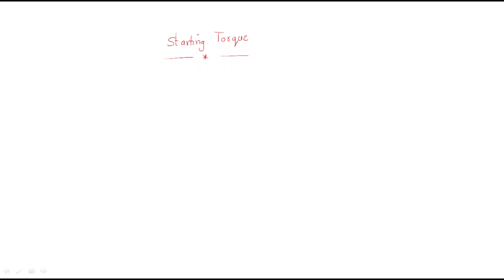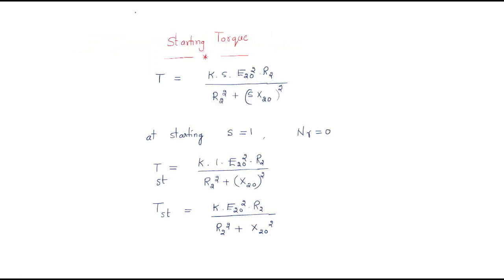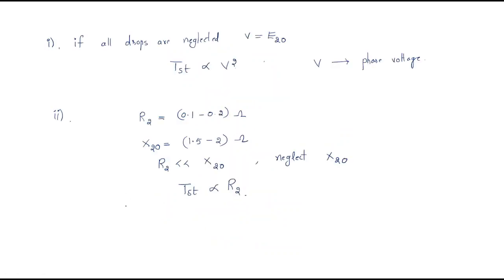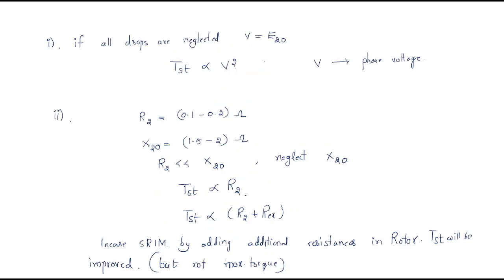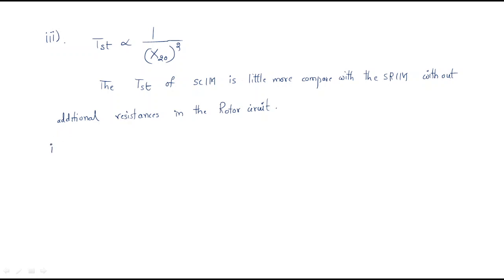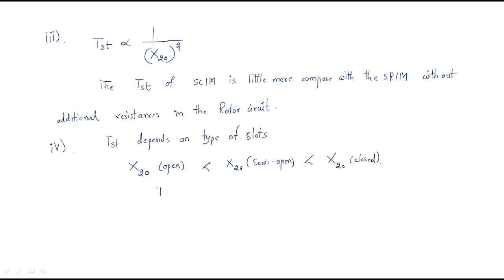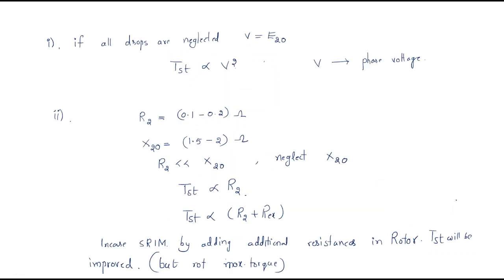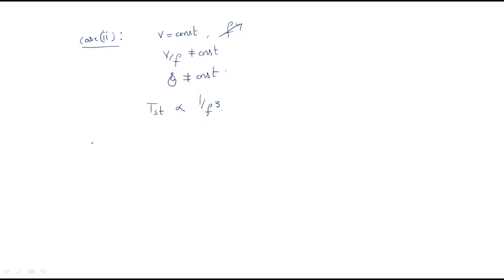Starting Torque | Electrical factors | Induction Motor | Lec-37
Induction Motor
Electrical factors effecting Starting Torque